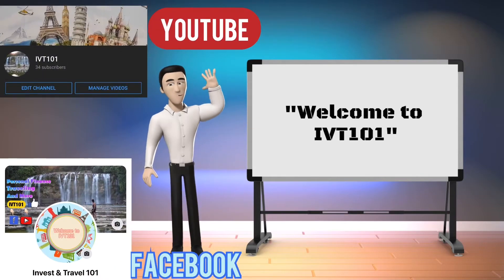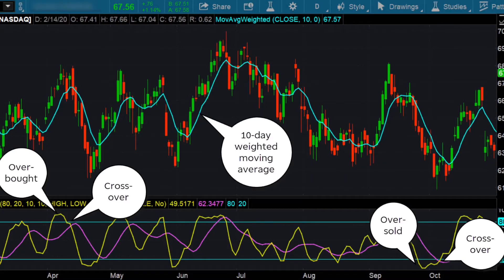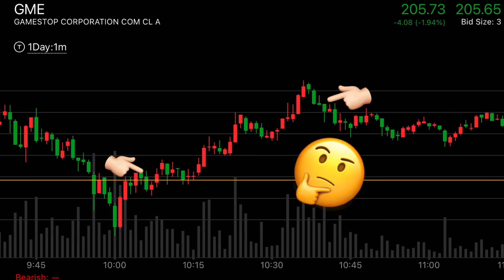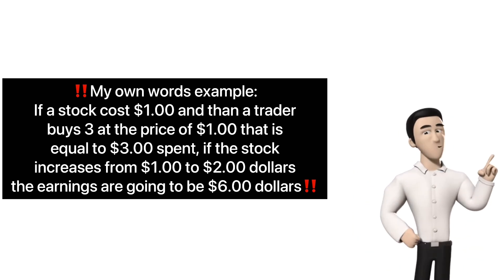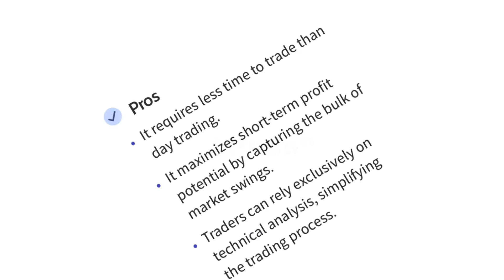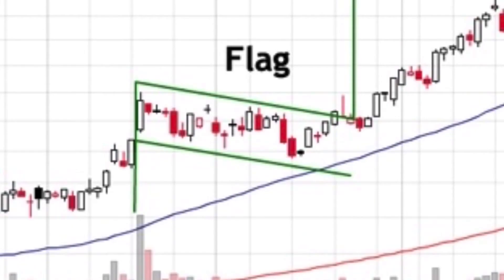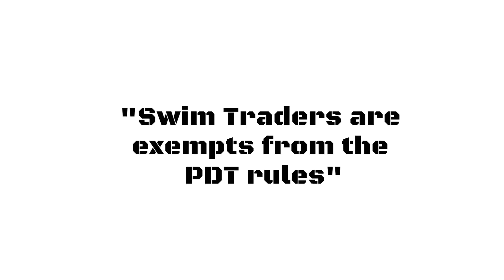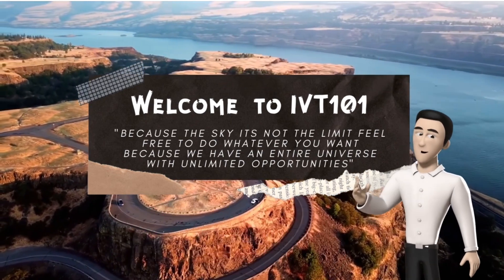SWIM TRADING FOR BEGGINERS‼️SIMPLE EXPLANATION‼️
CREDITS

FOR CREATING MY INTRO “WELCOME TO IVT101” I USED “INTROMATE” APP.

FOR EDITING, SCENES, ANIMATIONS, MOTIONS, PICTURES I USED CREATE STUDIO.

I USED “IMOVIE” TO EDDIT AND SOUNDTRACK “TIKI HORIZON” AUTHOR PATRICK WARREN BY THE APP.

I USED “VN VIDEO EDITOR” TO ADD EXTRA TEXT AND MOTIONS.

FOR CREATING THE “CREDITS” SECTION I USED “EXTRAS4IMOVIE” APP.

CORDIALLY JOSÉ CRUZ